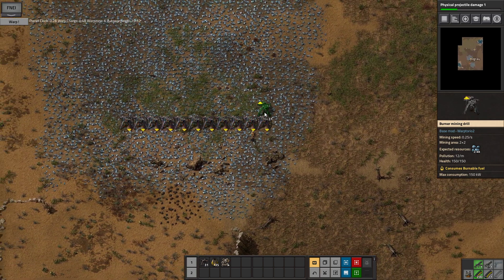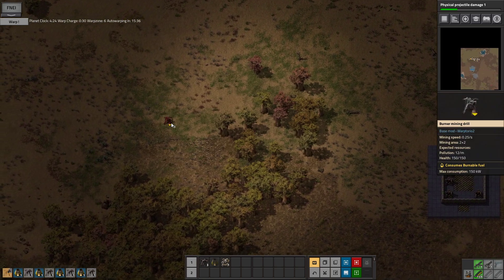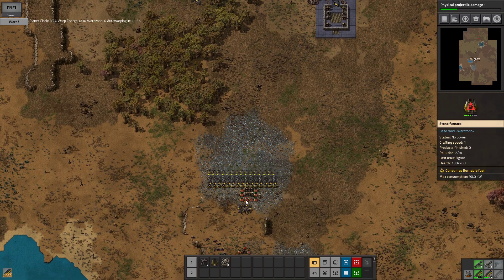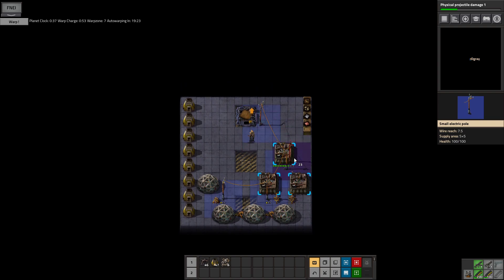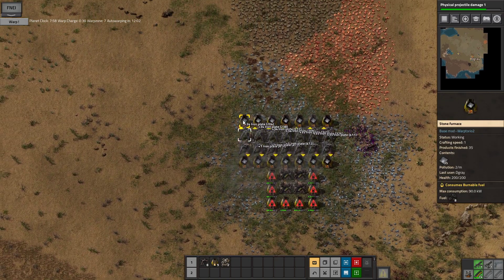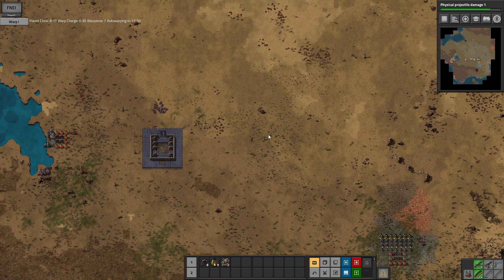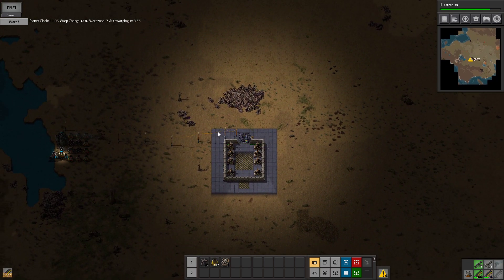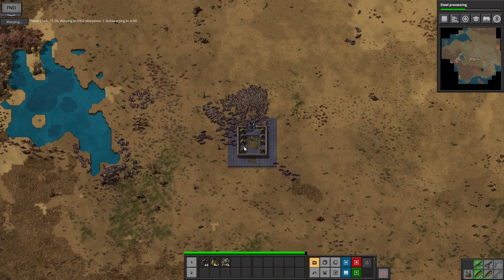WE NEED MORE AMMO FOR THIS! – Warptorio2 – Factorio 0.17 Let’s Play - Ep 4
Get ready to WARP to Survive! In this Factorio Let’s Play we will be fighting off an endless stream of biters while we try to get enough resource to WARP to another world and survive! Stick around because I could really use the help! Welcome to Warptorio2!

Modlist:
Afraid Of The Dark (enforced personal lights + more)
Even Distribution
FNEI
Robot World
Warptorio2